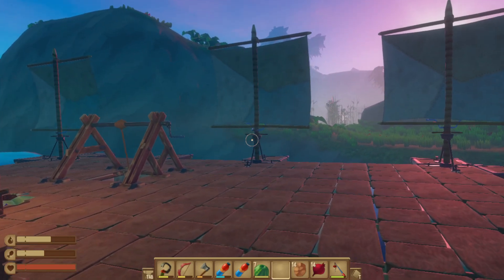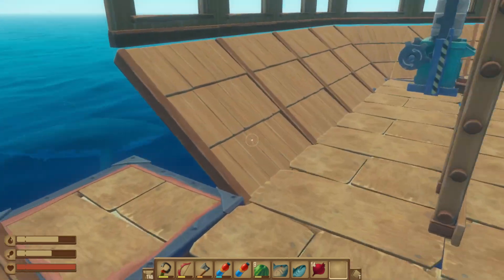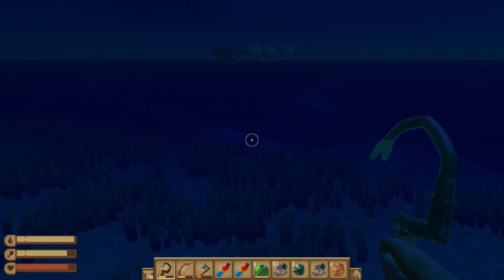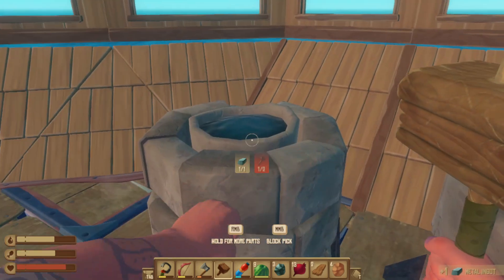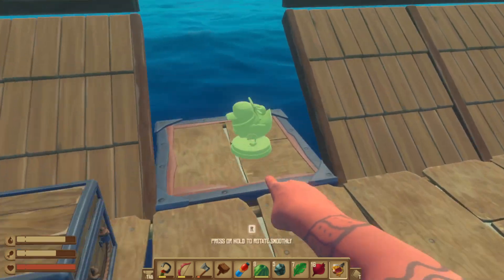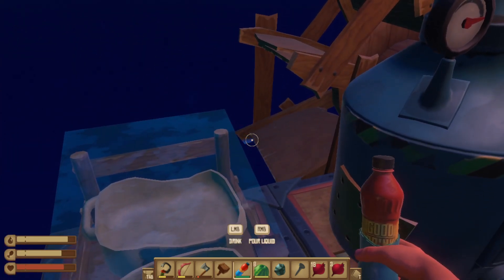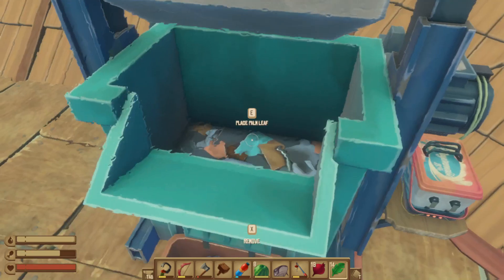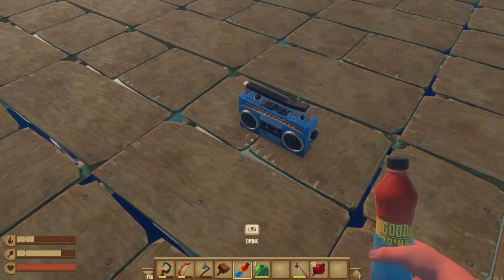RAFT | NIGHTMARE MODE EP 19 | Time to build some engines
RAFT NIGHTMARE MODE |  Time se start trying to get to the next location and that will take building some engines.

 @Oldman Gaming   @BrennyJ_2 Gaming ​